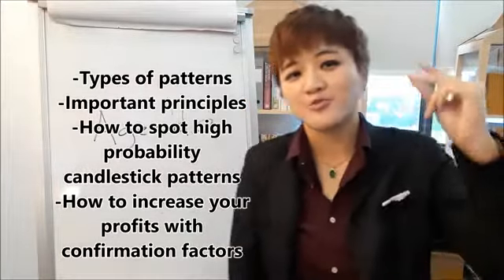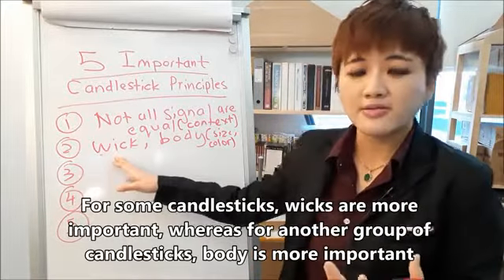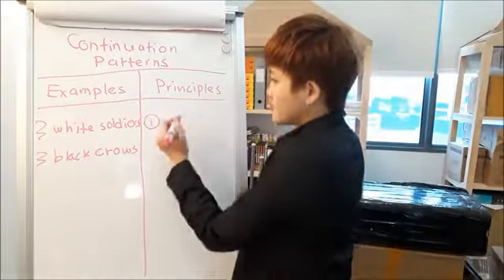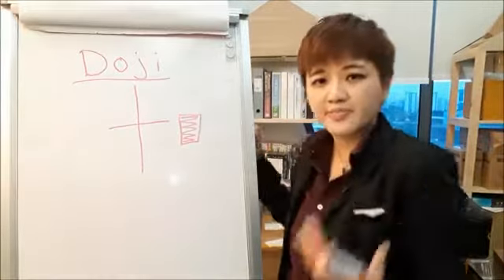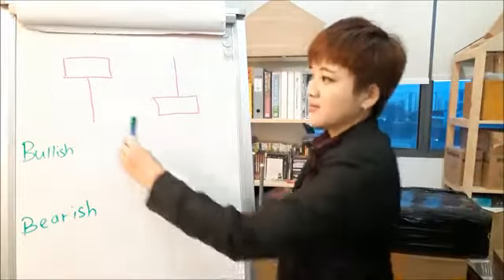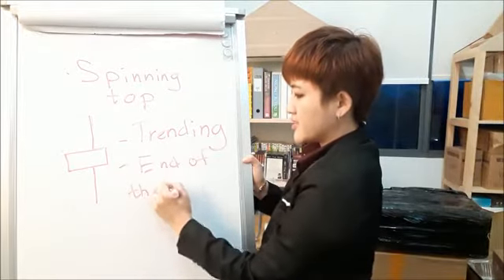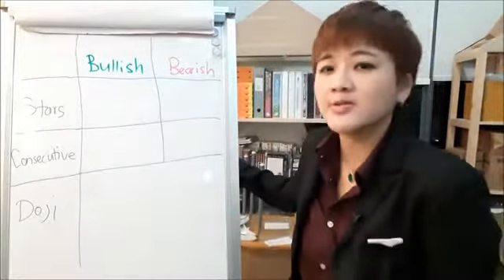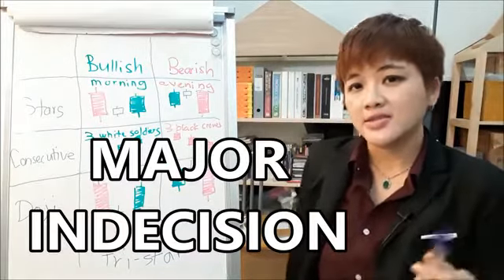HOW TO UNDERSTANDING THE CANDLE STRICK PATTERN IN THE FOREX MARKET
in this video you will understand how to analyze the forex market or the financial markets chart before placing your trades .

My name is Afeez Oluwatoyin Fatai am I writer (books, Articles e.t.c) and I am a motivational speaker and writer as well, And a financial analyst too, Especially in business, FOREX TRADING, Online business  e.t.c

Am a young man whose has passion for Writing, Teaching, Tutoring and Analysis.

I Afeez Oluwatoyin Fatai was born in the year 1996,5th of May. and I started writing in 2013 and become a business analyst in 2017  am looking forward to work with you and trust me a try will definitely convince you